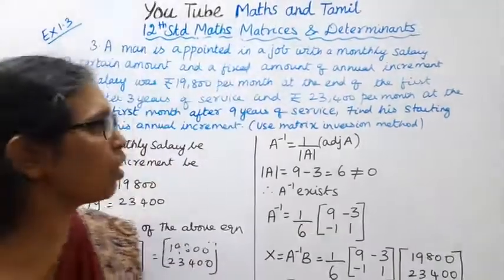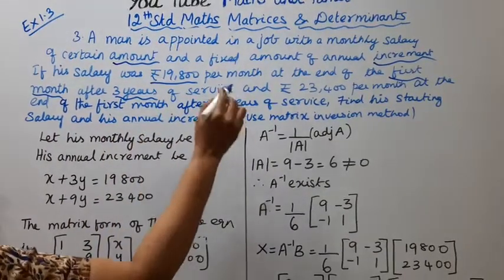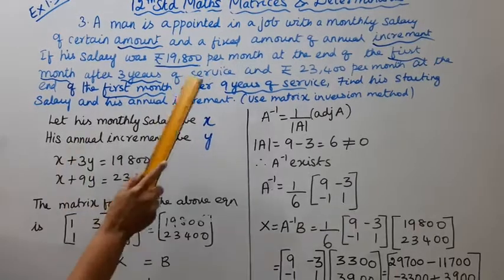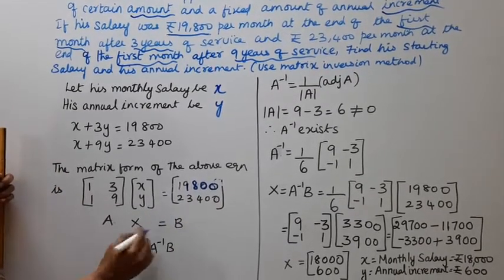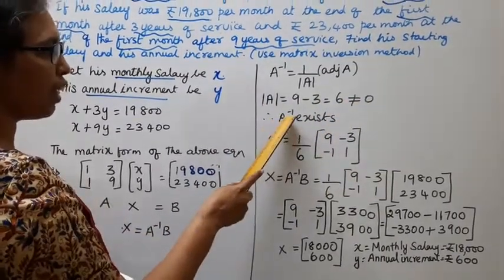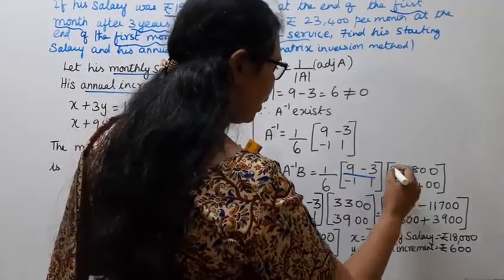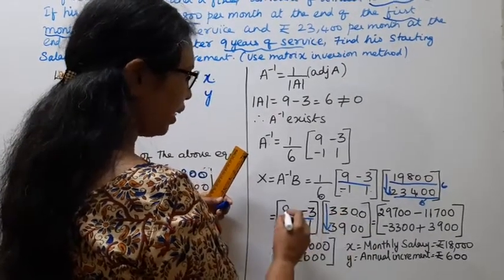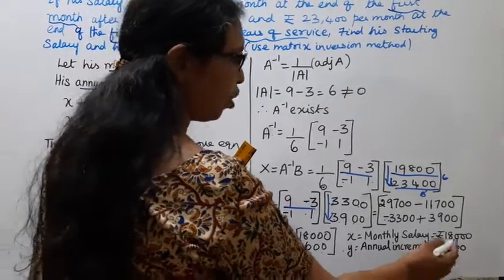T.N. 12th Maths Exercise:1.3 Sum - 3 | Matrices & Determinants.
.Dear Students,
New Syllabus
Matrices & Determinants  Chapter - 1

tn12thmathsex:1.3-3#tn12thmathsmatrices&determinants#ex:1.3-3#mathsandtamil